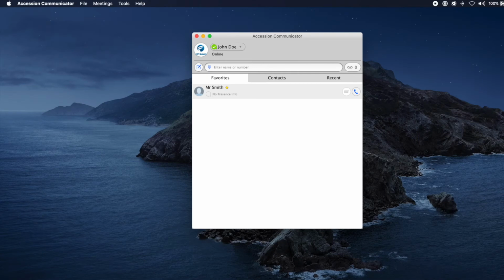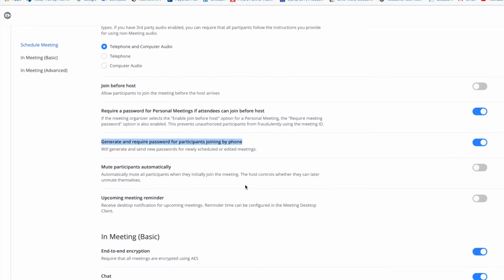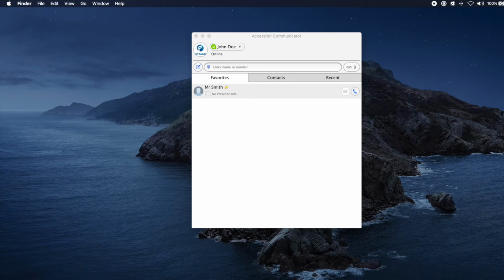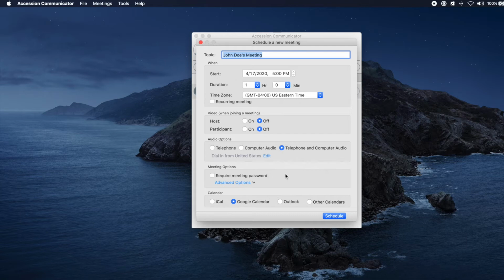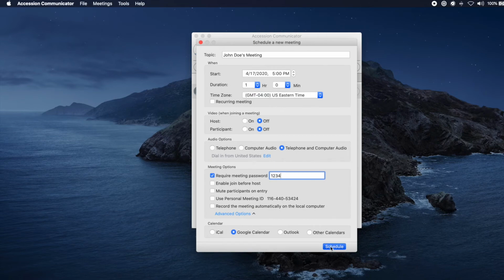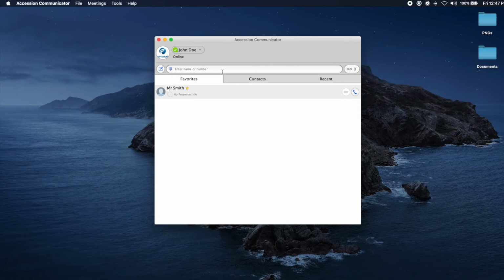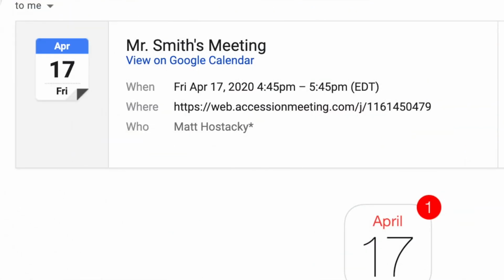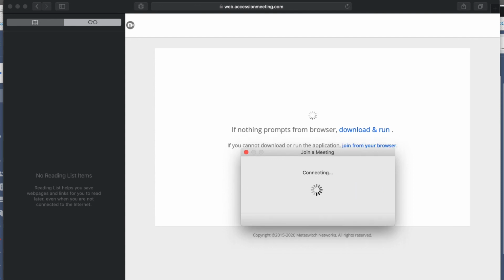Accession Meeting Scheduling and Security Settings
Tutorial on how to enable additional security settings in the Accession/MaxUC product during scheduling.